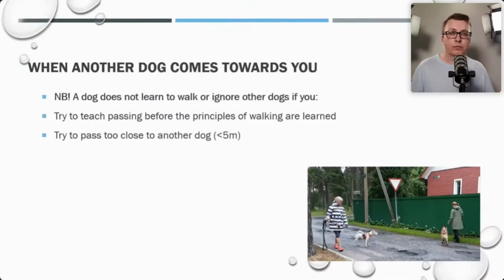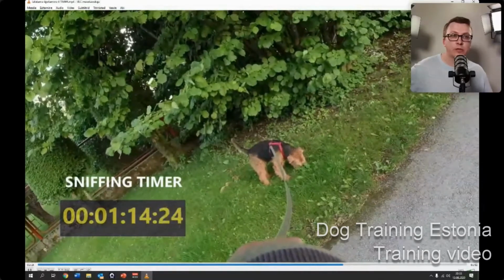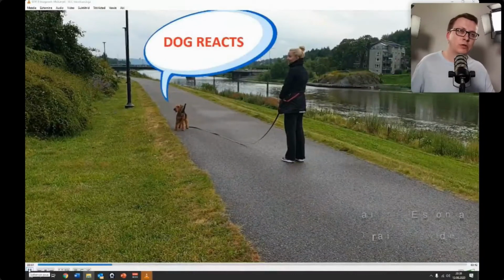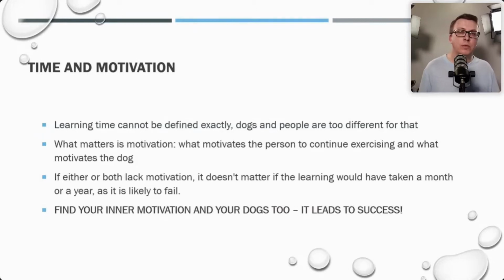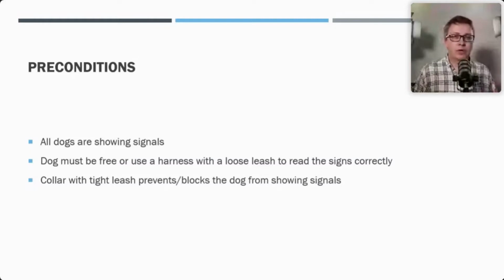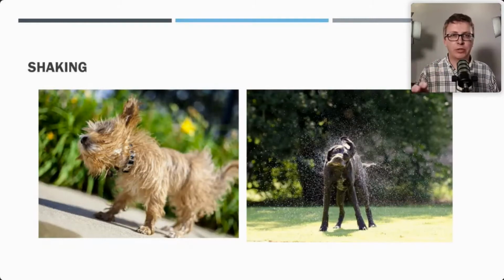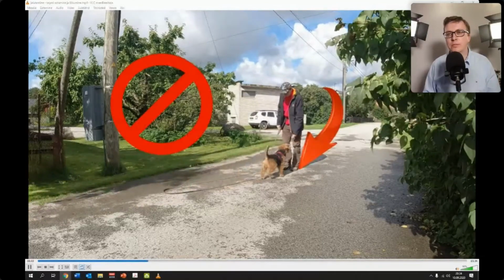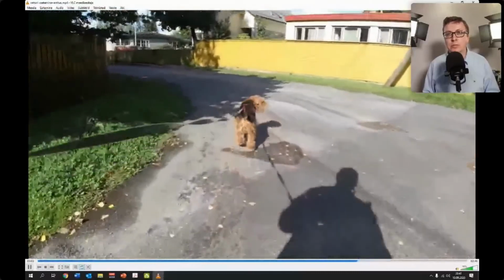Dog Walking Expert Level (Sneak peek to 3 webinars)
Thank you all, who watched live events! If you missed my webinars, then now you can get access to full webinar replays